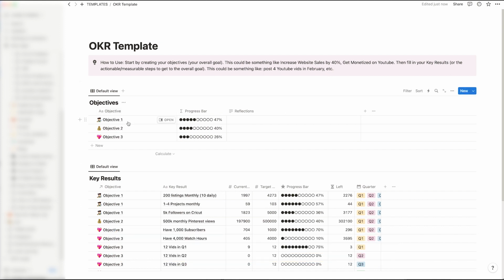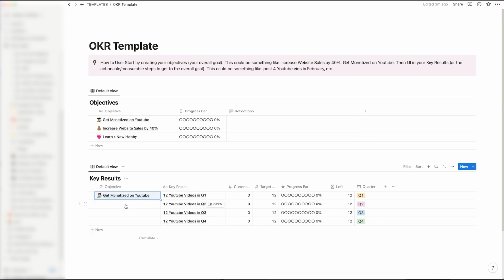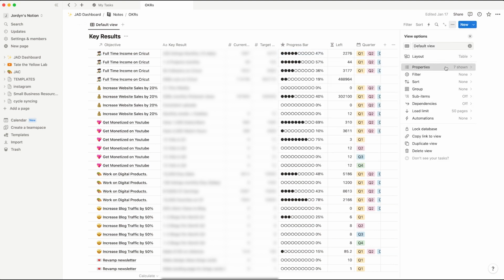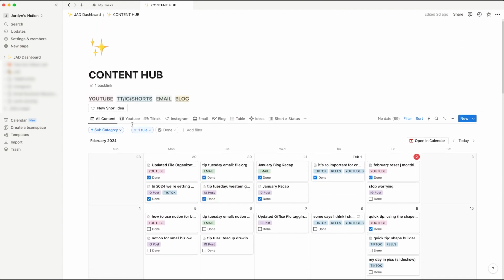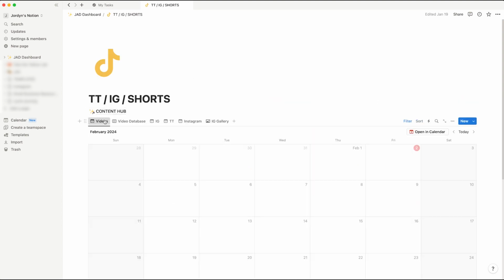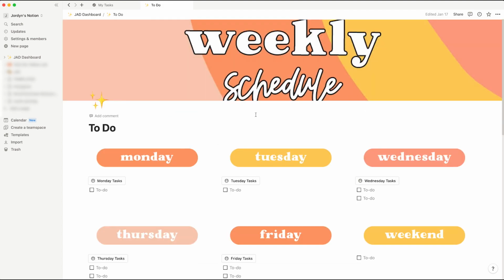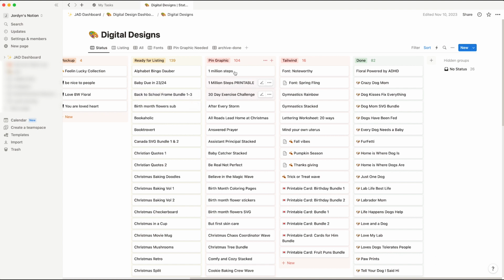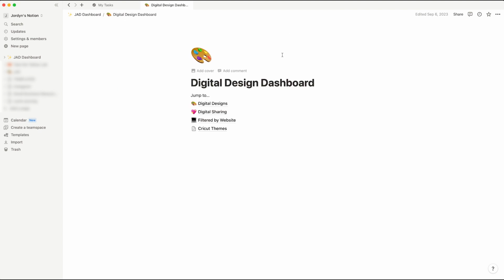notion for small business planning | notion tour (+ free OKR template!)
✿ more notion templates (i'll be adding more soon!)

S U P P L I E S:
✿ Favorite Supplies

C H A N N E L S:
✿ Vlog Channel:  @JordynAlisonVlogs
✿ Tate's Channel:  @TateTheYellowLab